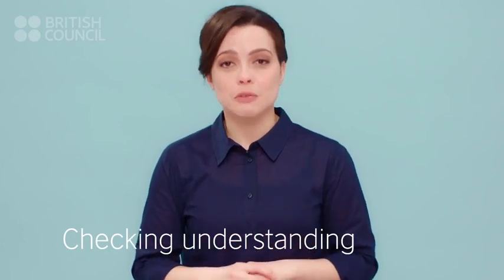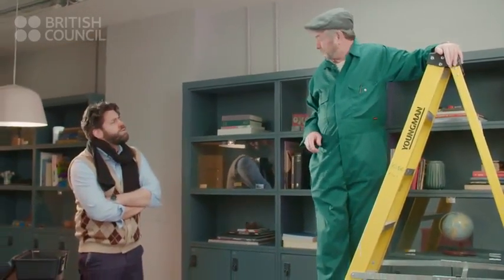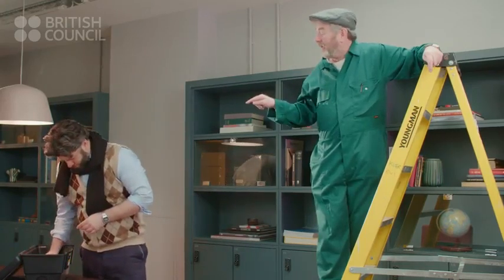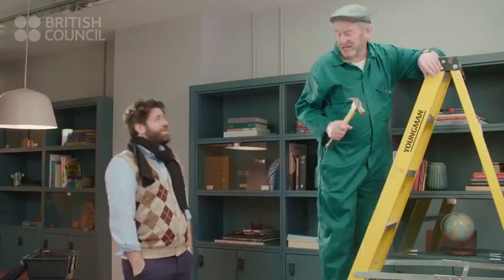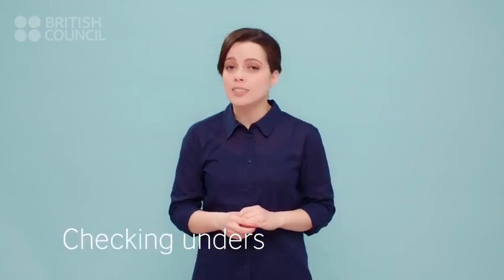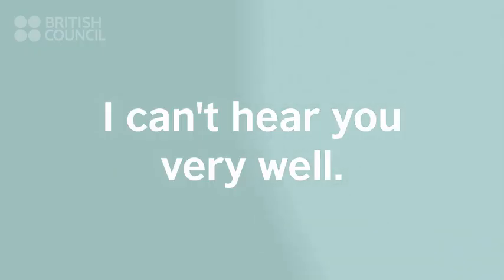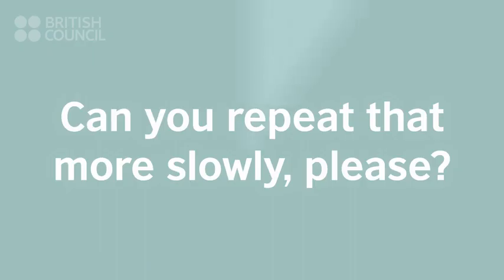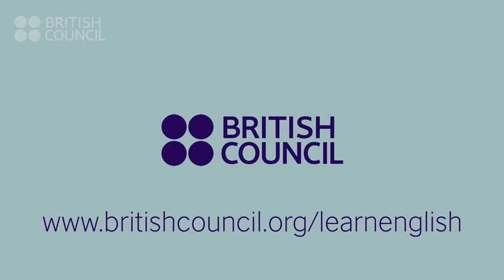learn english quikly with halla enlgish 2021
we offer amazing leassons here